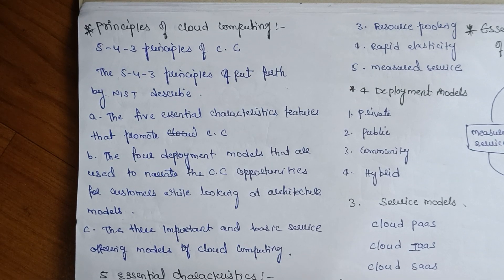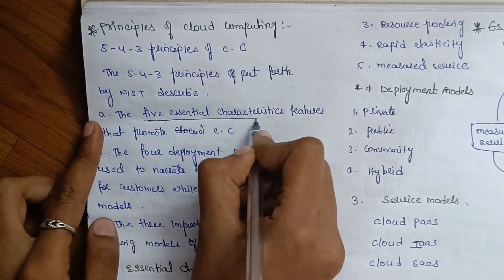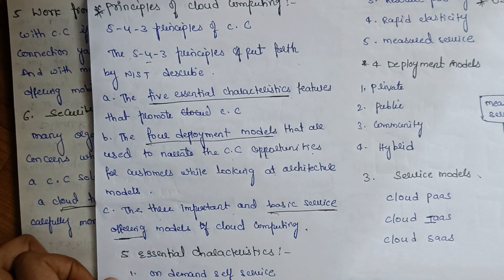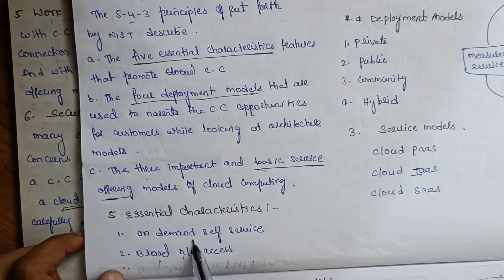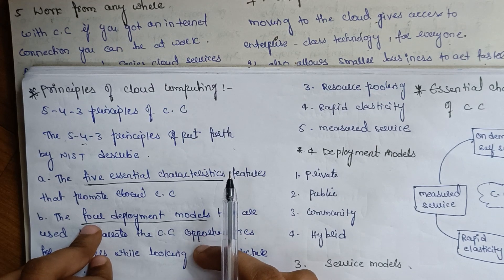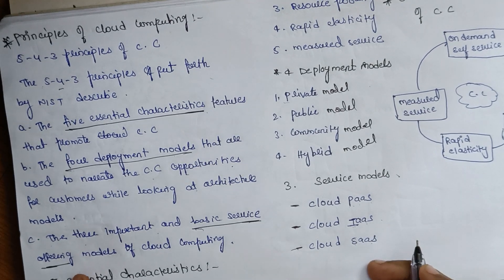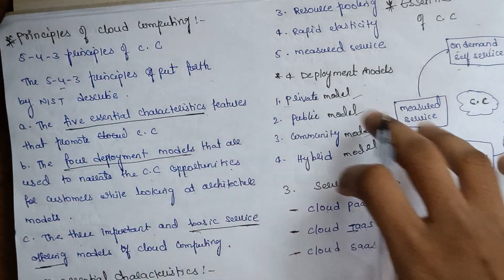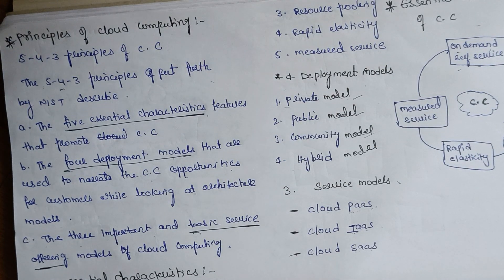principles of cloud computing|unit-2